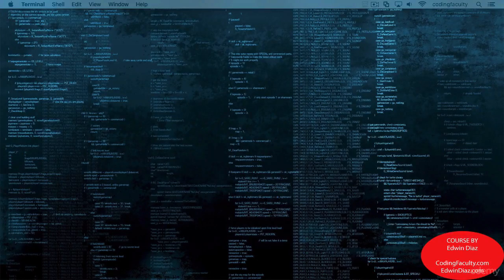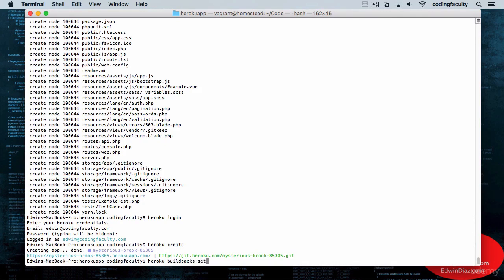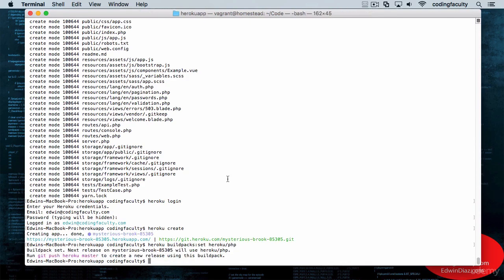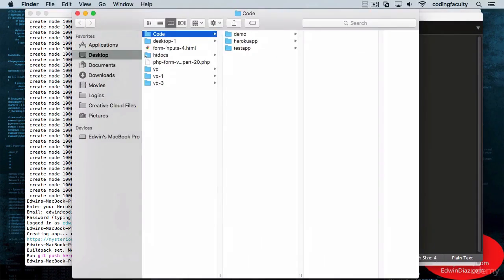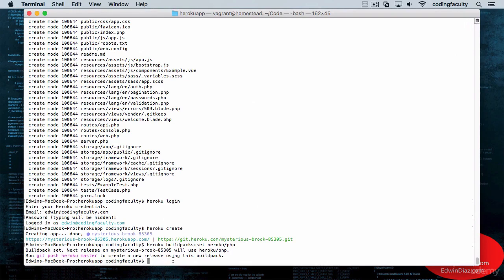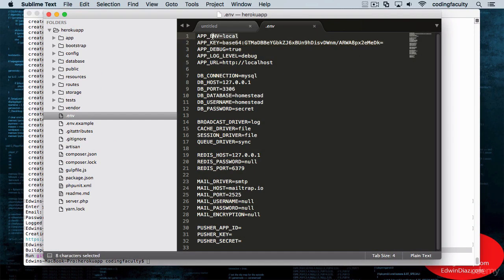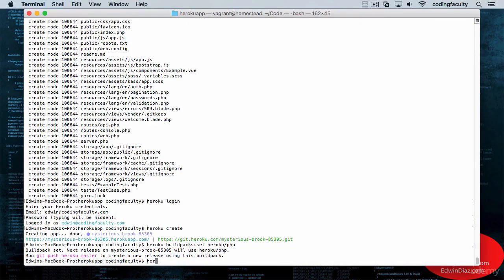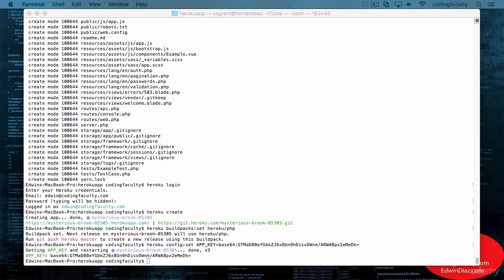Let's get Laravel on the cloud! | Setting up app configurations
In this section of our Laravel deployment series, we're going to focus on configuring your Laravel application. Proper configuration is essential for the smooth operation of your app, especially when deploying it to the cloud. We'll walk you through the key settings and configurations you need to make to ensure that your app runs seamlessly in its online environment. Whether you're an experienced developer or new to Laravel deployment, this tutorial will help you get your configurations right.